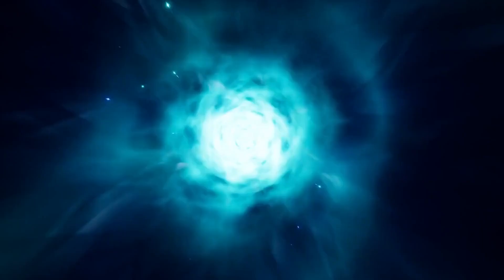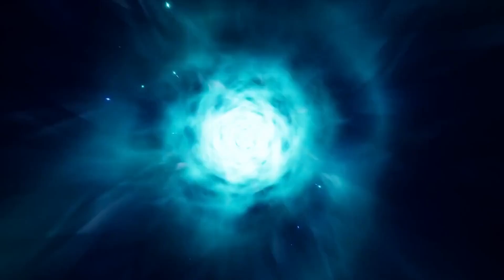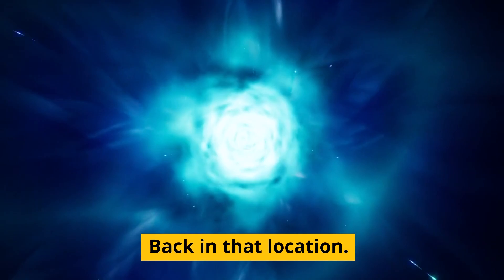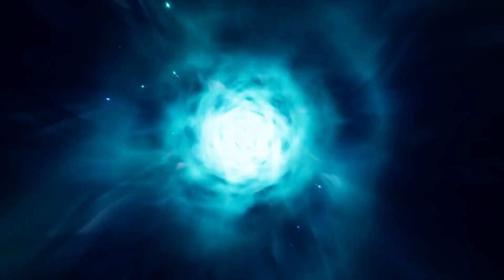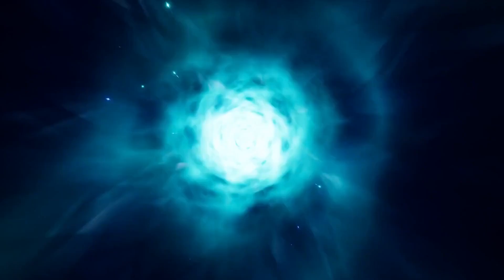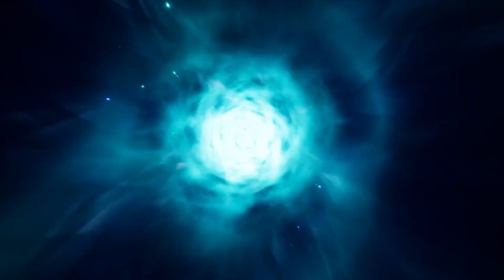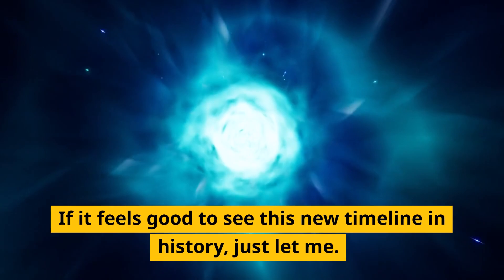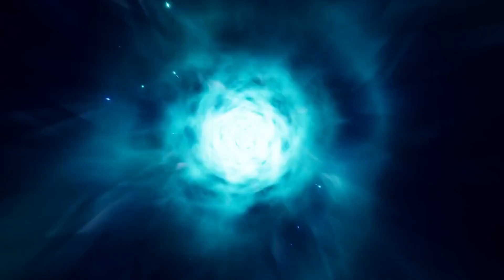Hypnosis to Trust Yourself and Judgement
Unlock the power of self-trust and sound judgement with our transformative hypnosis session. Dive deep into your subconscious mind and let go of doubts and insecurities. Discover a newfound confidence in your decision-making abilities and embrace a life filled with trust and clarity. Allow our expertly crafted hypnosis techniques to guide you on a journey of self-discovery and empowerment. Trust yourself, trust your judgement, and watch as your life unfolds in remarkable ways. Experience the magic of hypnosis today.

WORKING WITH ADAM DIRECTLY:

To book a free 30-minute consultation call to consider working with Adam go

If you want to work with Adam on a one-to-one basis on hypnosis sessions, wealth coaching, or mentorship you can book sessions

ABOUT ADAM

Adam Cox is one of the world's most innovative hypnotists and is known for being the hypnotherapist of choice for Celebrities, CEO's and even Royalty.

Adam's rates for hypnotherapy in pounds and US dollars are